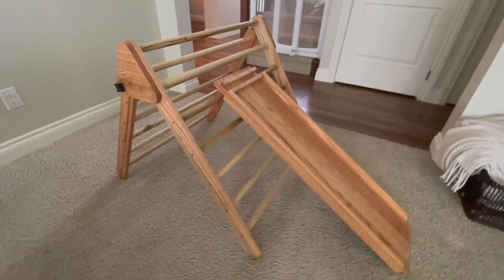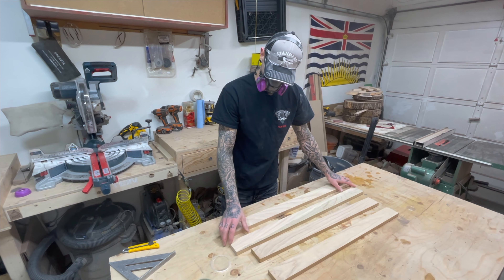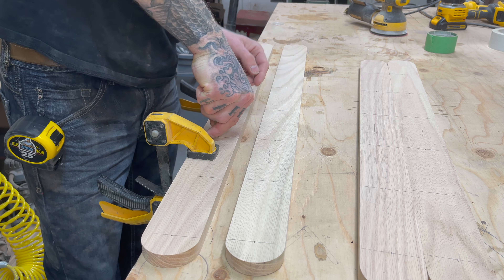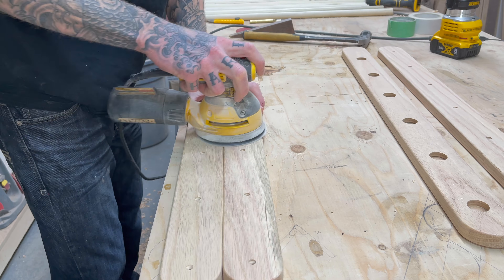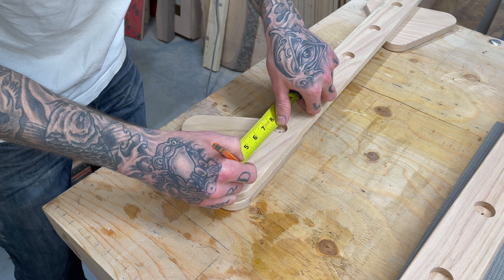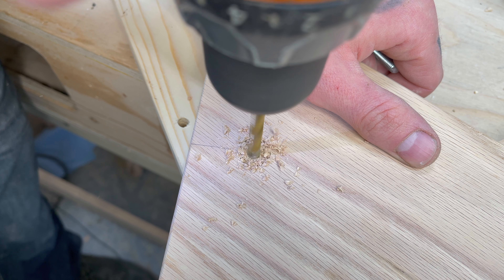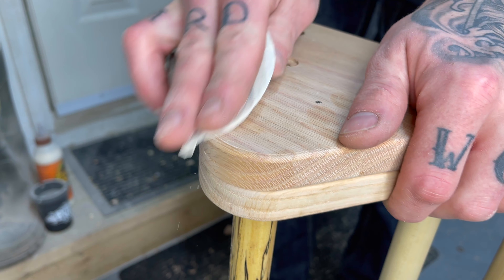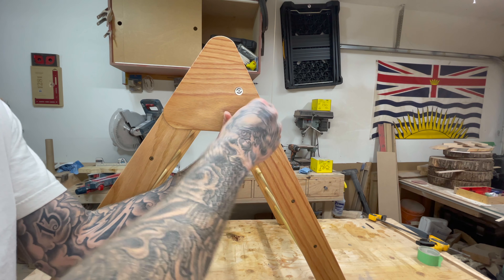How To Make A Pikler Triangle | With Only An 8' foot 1x6 & Some Dowel | DIY Wooden Climber For Kids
In this video I go step by step through my process on how to make a Pikler triangle. Its a simple woodworking project that anyone can complete in a weekend and I know your kid(s) will be to the moon happy with it!!

The Pikler triangle is much more than a children's toy instead it is a foundational tool used by thousands of families across the world. The triangle was invented by Dr. Emmi Pikler over 100 years ago to help young children focus on building freedom of motion, forging independent activity, and allowing them to increase their gross motor development skills starting from an early age.

Materials and hardware needed for this build are:
- (1) 8' foot long 1x6 of your choice (I chose oak)
-(13) 1" Dowel 30" long (I used Poplar)
- (2) Adjustable knobs (star knobs) with washers
- (2) 1.25" 1/4-20  screws with washers
- (26) 2" screws
- Pure & Natural Mineral Oil